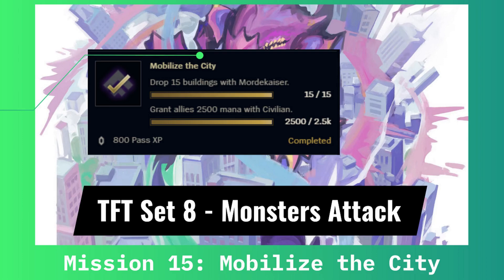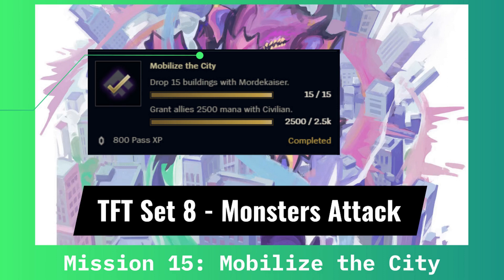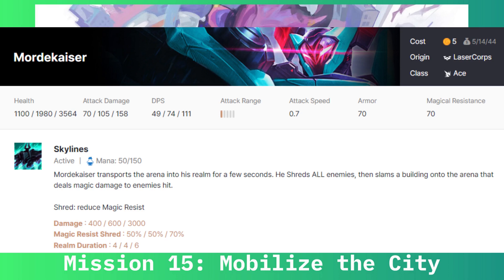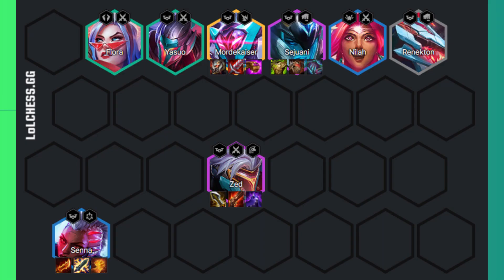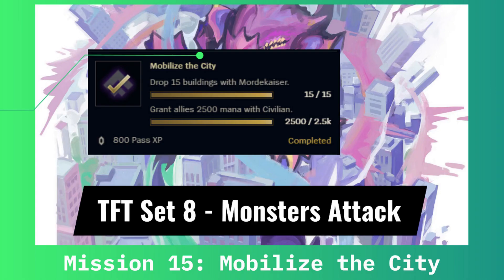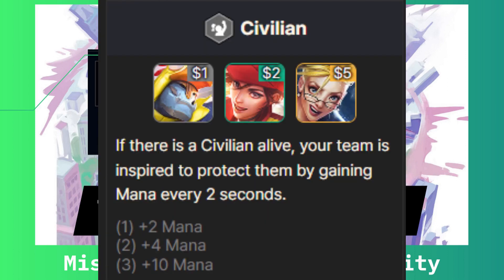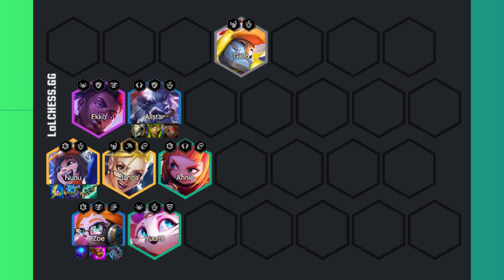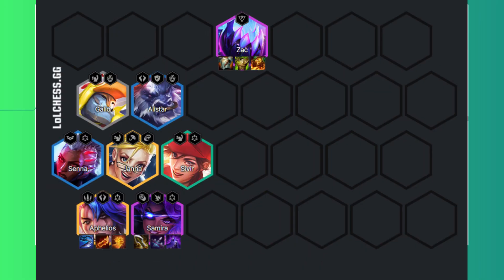[EN] - TFT - 8 - Mobilize the City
Mission: Mobilize the City
Drop 15 buildings with Mordekaiser 0 / 15
Grant allies 2500 mana with Civilian. 0 / 2.5k
0:00 Intro
0:09 Mordekaiser
0:16 Comps Part 1
0:22 Civilians
0:36 Comps Part 2
0:41 Outro